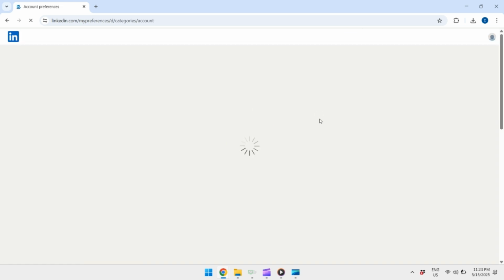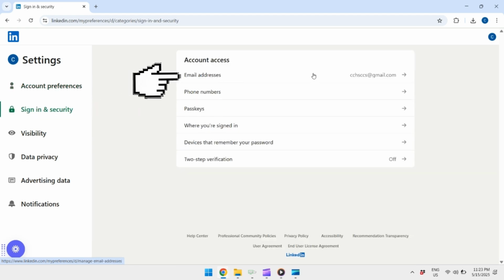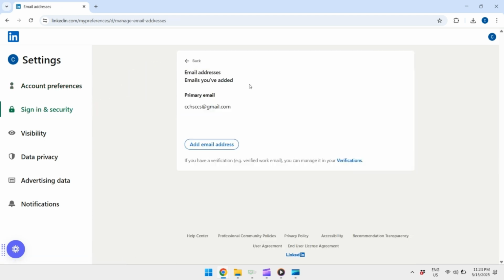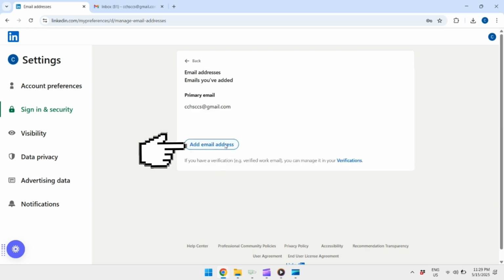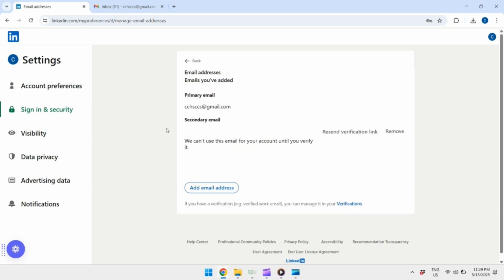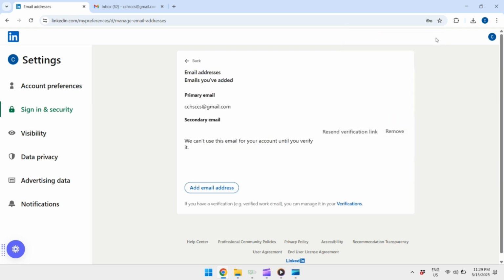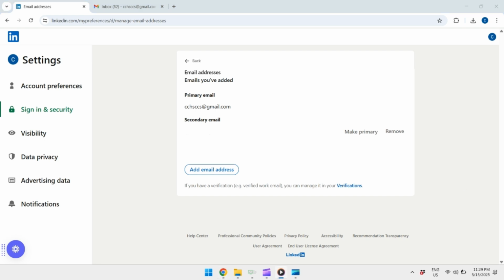How to Change Your Primary Email on LinkedIn 2025 (FULL GUIDE)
We’ll show you how to add a new email, verify it, and set it as your primary—along with tips on removing old addresses and keeping your account secure.